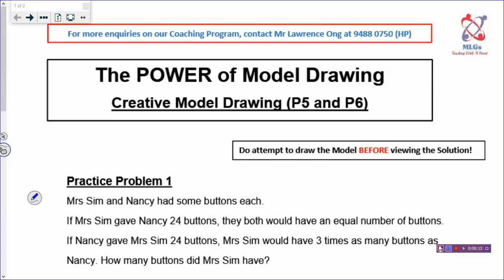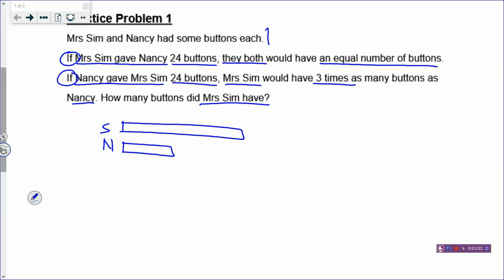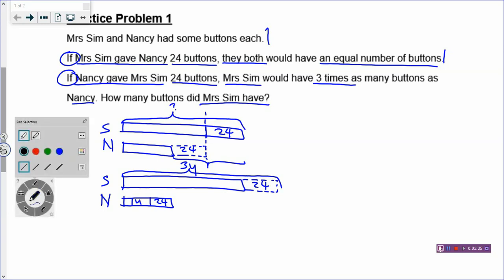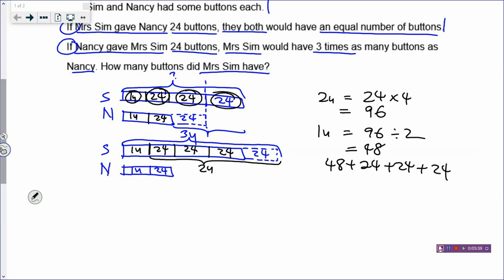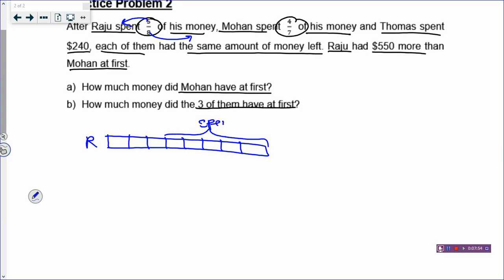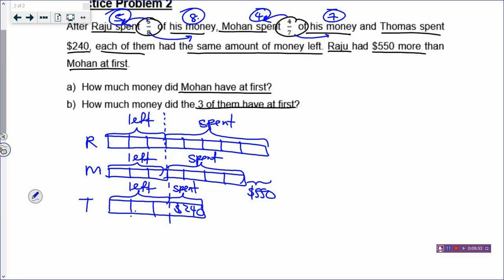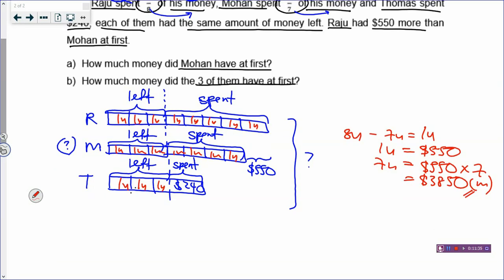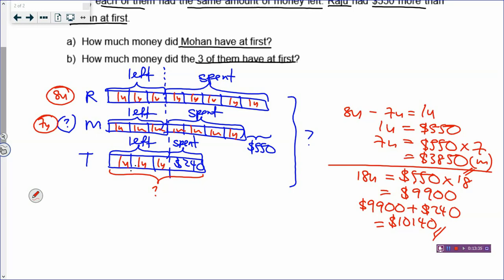PSLE Math Model Drawing Upper Primary Lesson 2